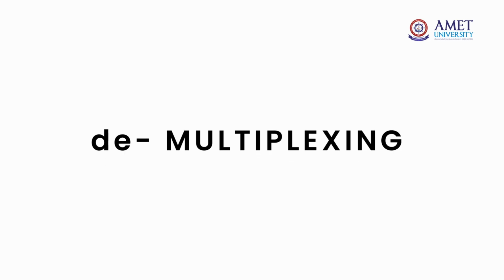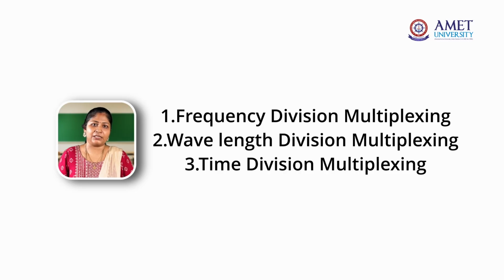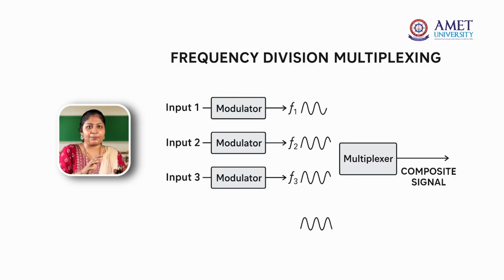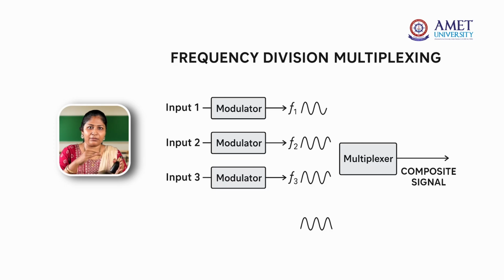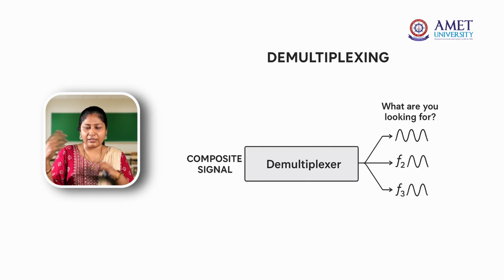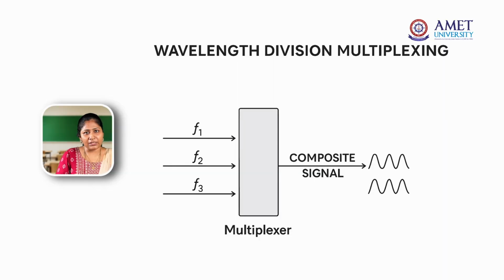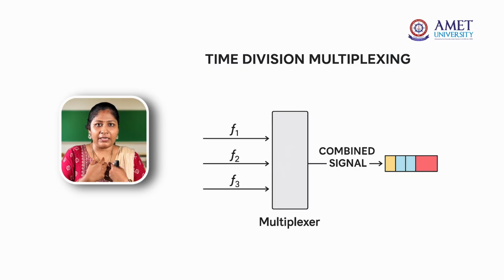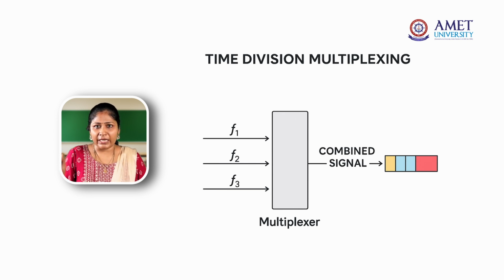multiplexing by Dr k Gayathri